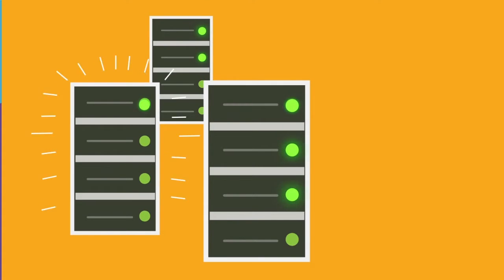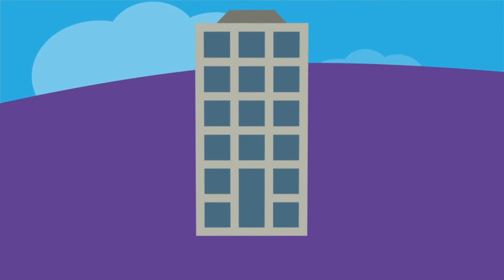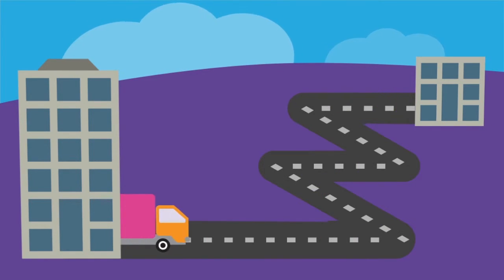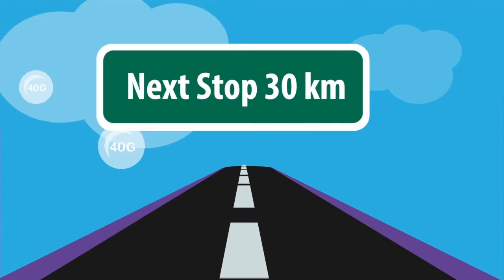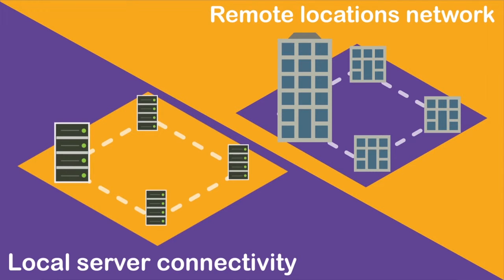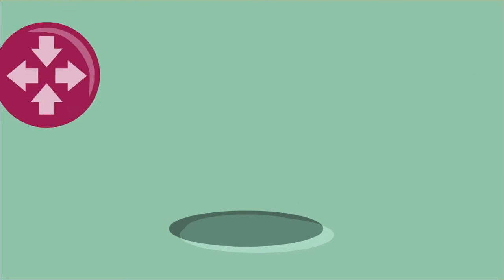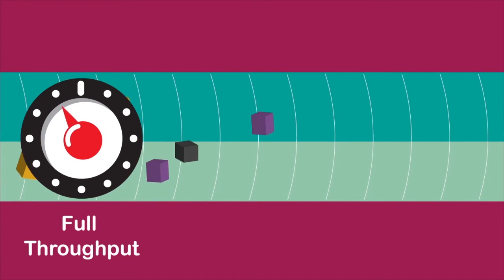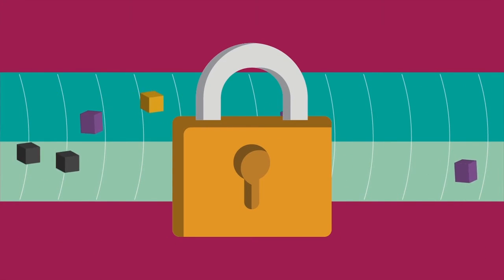40G Connectivity Solutions from PacketLight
PacketLight solutions for 40G transport include 100G/200G DWDM/OTN muxponders, and bundled 4x10G DWDM transponders. Both solutions are vendor-agnostic and can be integrated smoothly into any Layer-2 or Layer-3 network. In addition, the solutions provide full throughput, ultra-low latency, and low power consumption, with optional transparent Layer-1 encryption.